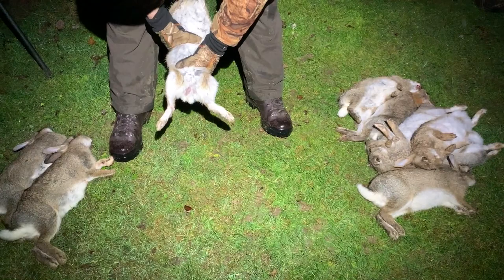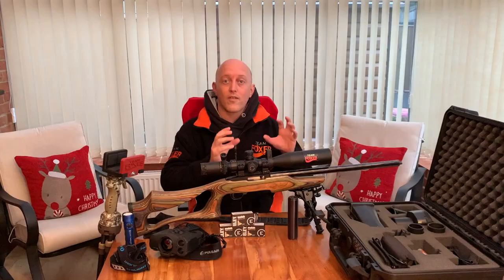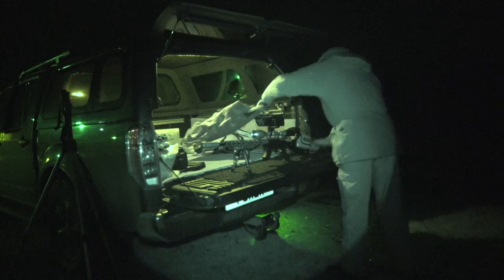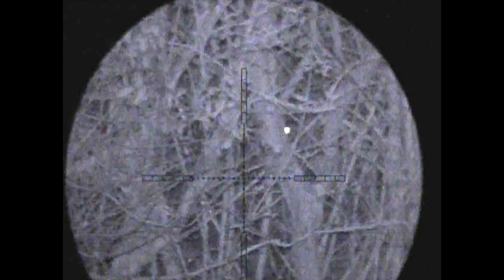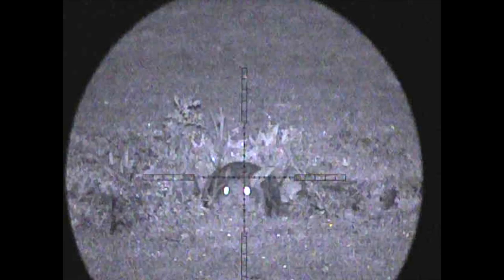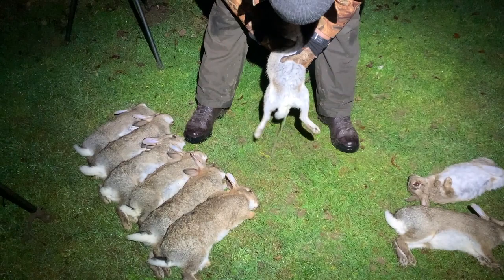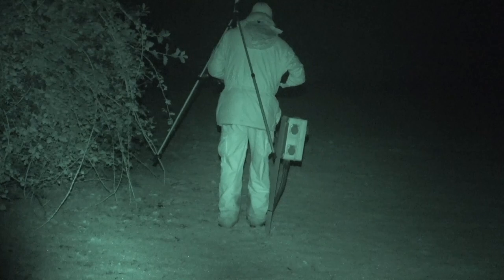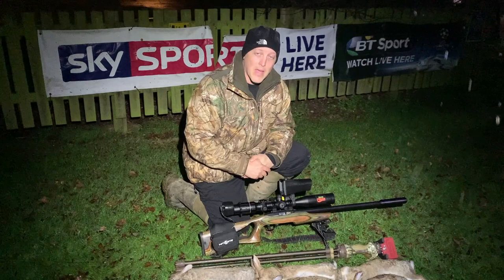Rabbit Clearance With The Ruger .22LR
Rabbits on a still damp evening. Not ideal, but it's a job that has to be done. These rabbits dig holes on the grass paddocks at the caravan park.
The first 5 mins of the video is a detailed close up kit rundown, followed by the session itself.

Team Foxer's Amazon shop

PLEASE NOTE :- Team Foxer Pig saddles will be available again in January. These are £70 posted to the UK, overseas charges apply.
These fit Primos Trigger sticks gen 1 and 2. Or any standard tripod mount.

I will do my very best to get a video out before Christmas, but I have managed to land a couple of days work so should I fail, then please all have a wonderful Christmas as best you can with your families. Take care, stay safe and if you can. Happy shooting.

Many thanks.